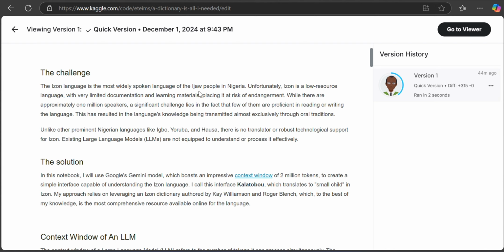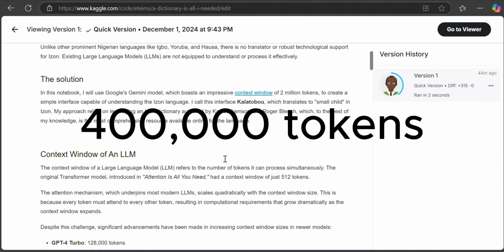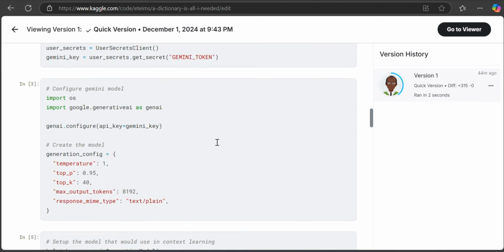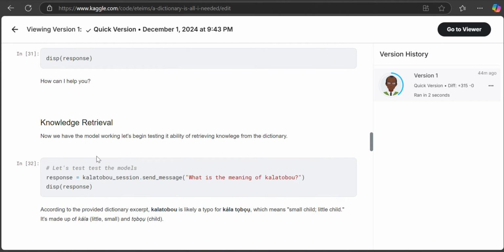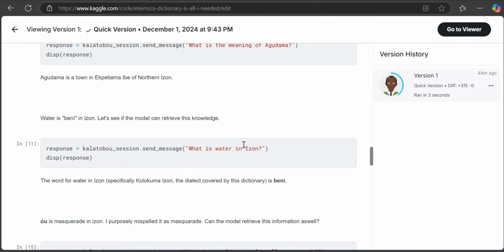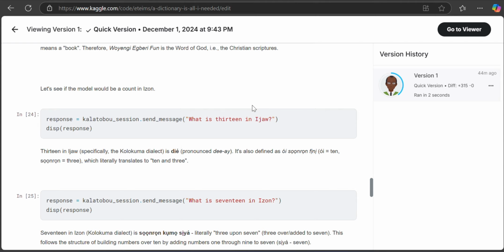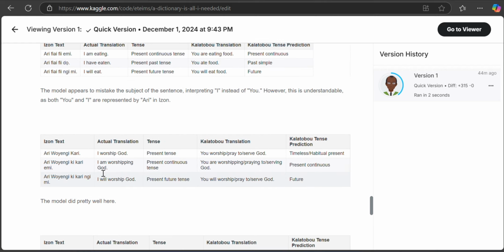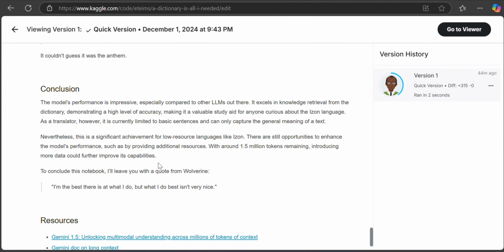I Taught Gemini My Mother Tongue with Just One Book!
My mother tongue is Izon, a language native to Nigeria. Unfortunately, no existing Large Language Model fully understands it. Determined to change that, I took matters into my own hands and taught Google’s Gemini to understand my language.